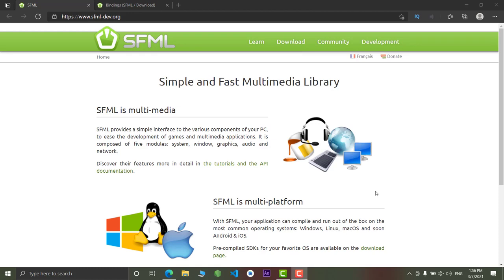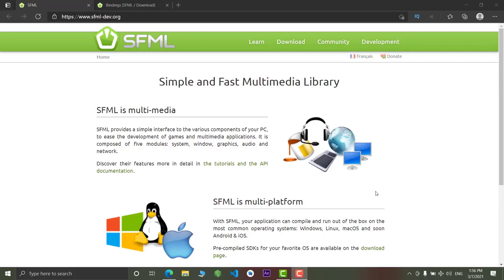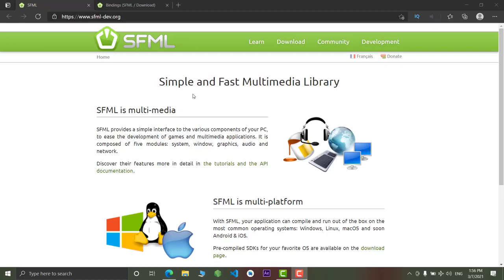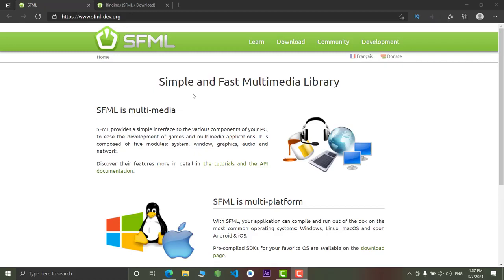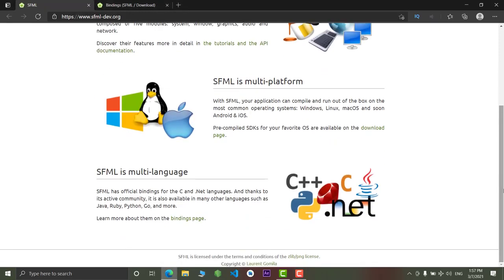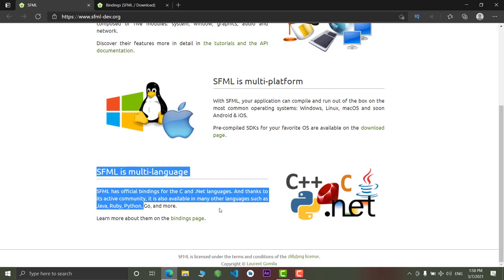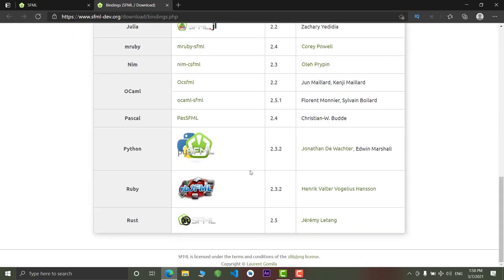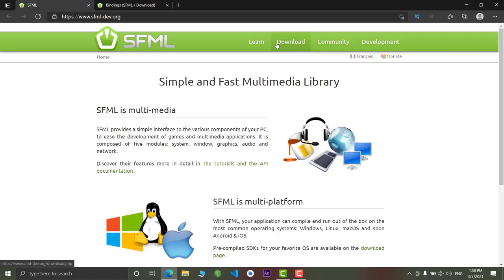What is SFML? SFML Uses | SFML Tutorials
*** Thanks ***